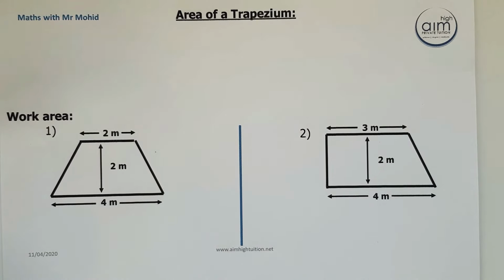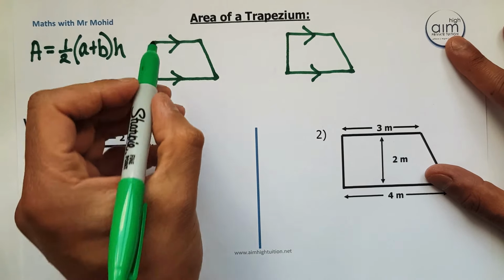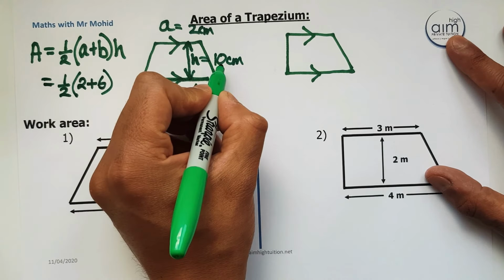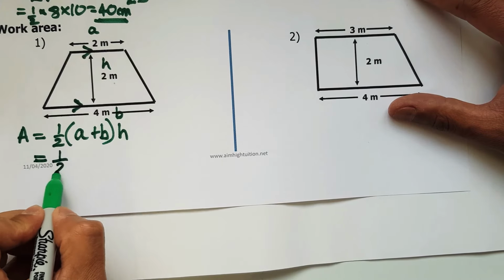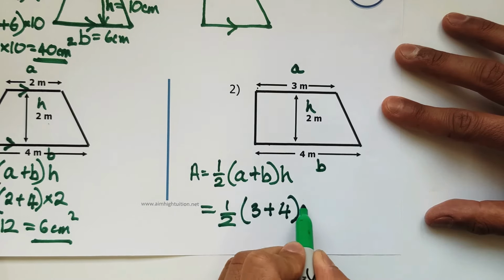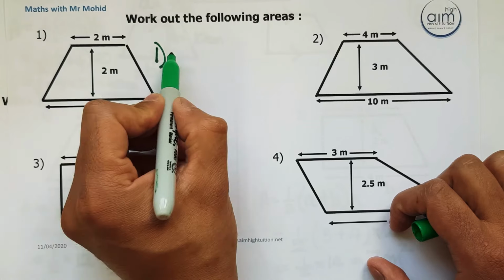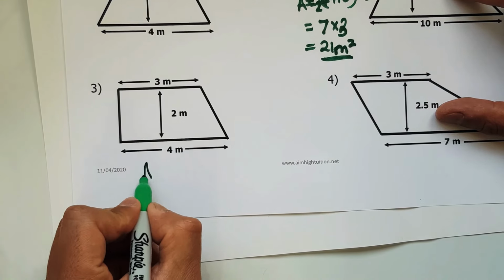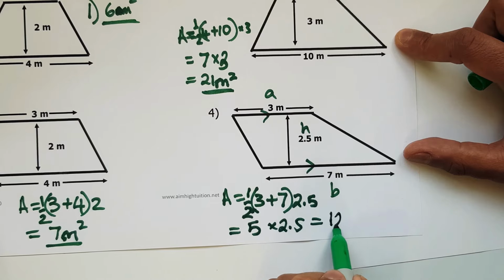How to work out the Area of a Trapezium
Let Mr Mohid show you how to work out the Area of a Trapezium.
This video is suitable for KS2, KS3 and KS4 students.
Be sure to have a go at the 4 questions at the end to see how many you get correct.
Aim High Private Tuition